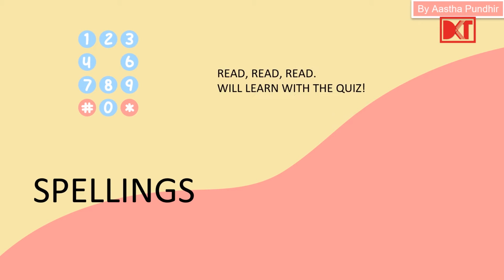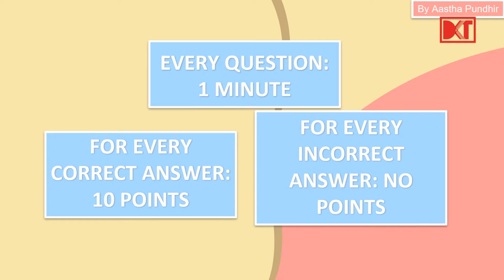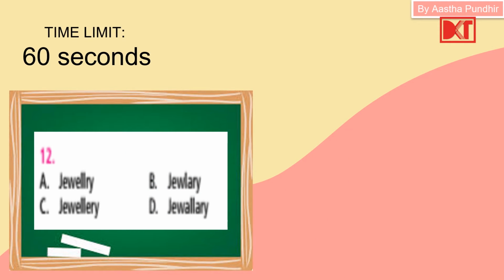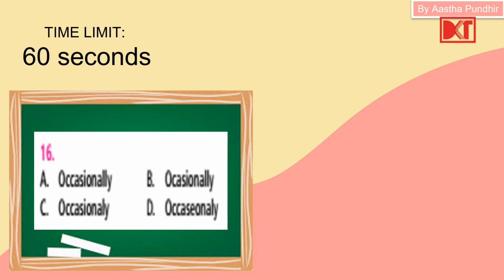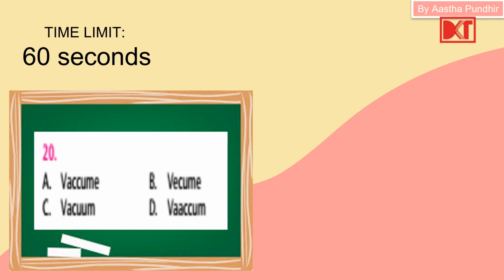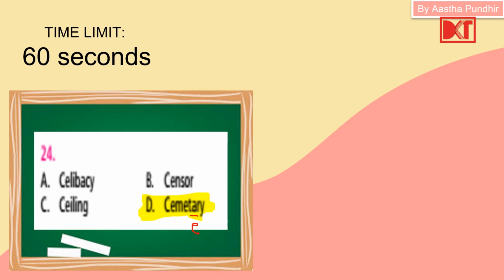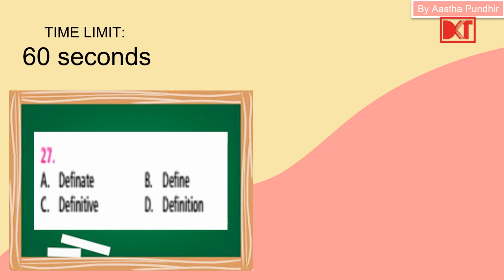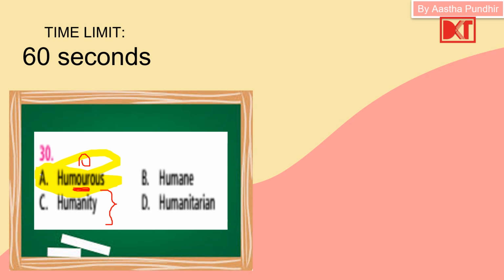Lecture 4: Spellings | स्पेलिंग | By Aastha Pundhir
In this video, you will know about rules that can help to form correct spellings, commonly misspelled words, and Sample questions.

स्पेल्लिंग्स कैसे याद करें और उनके याद करने की क्या ट्रिक हैं बता रहीं हैं आस्था पुंढीर.